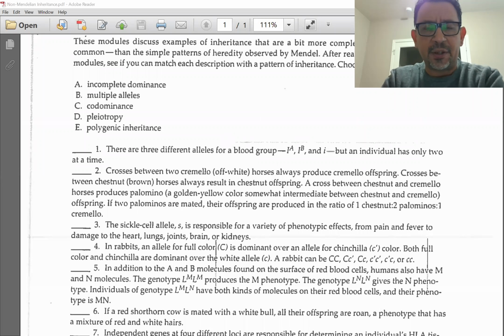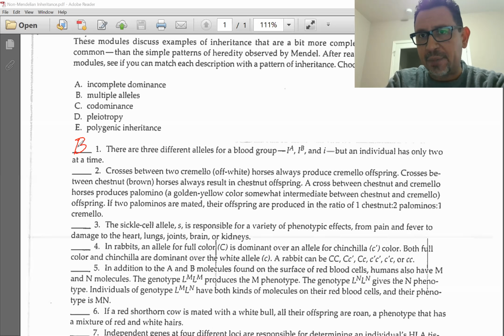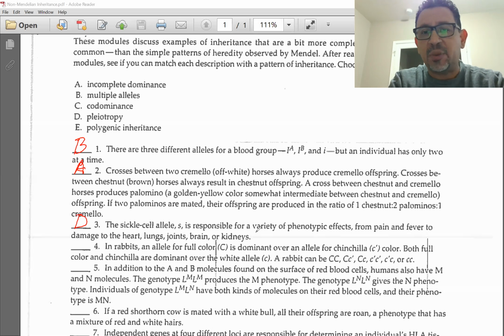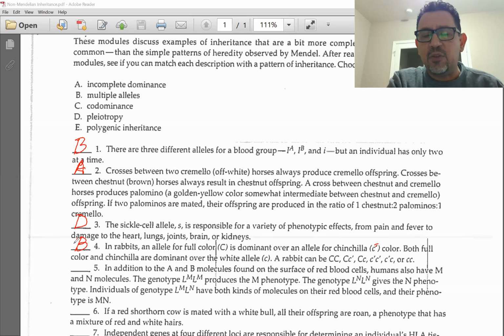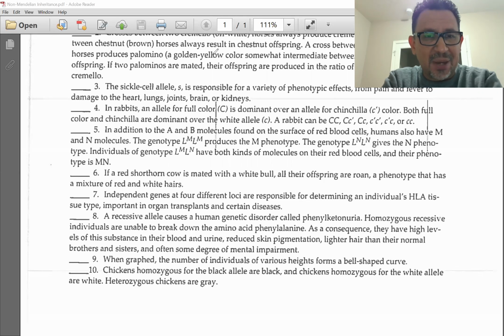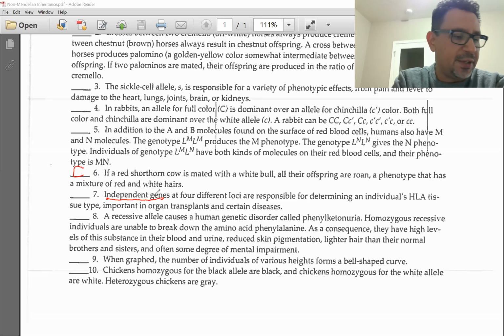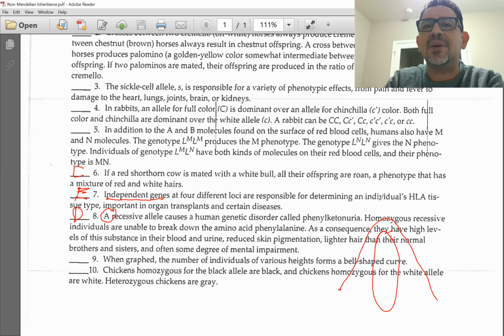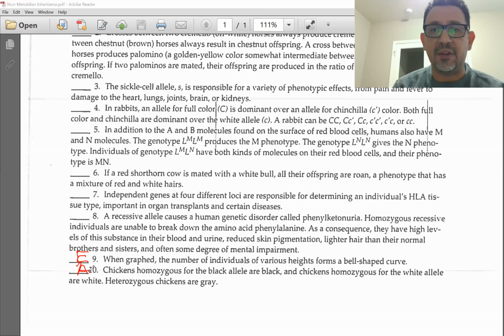Non Mendelian Worksheet